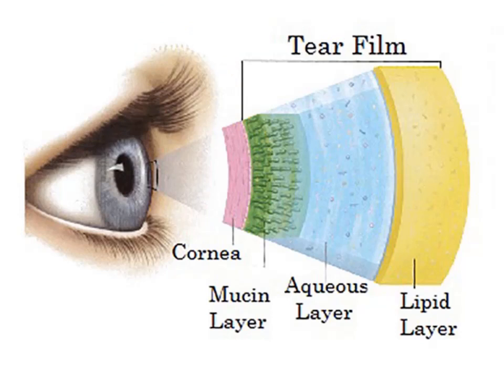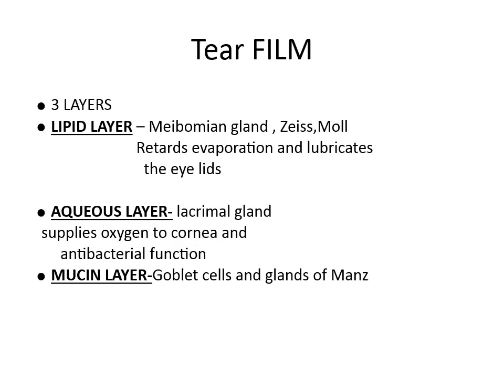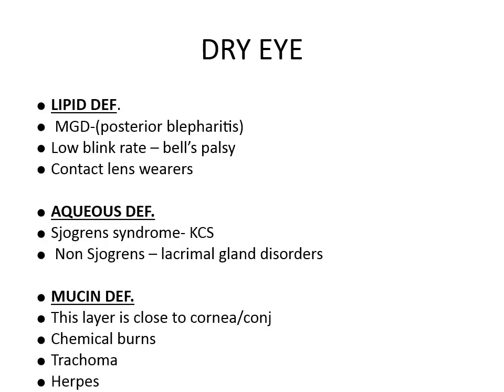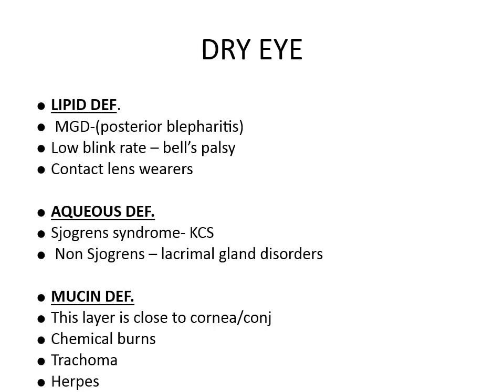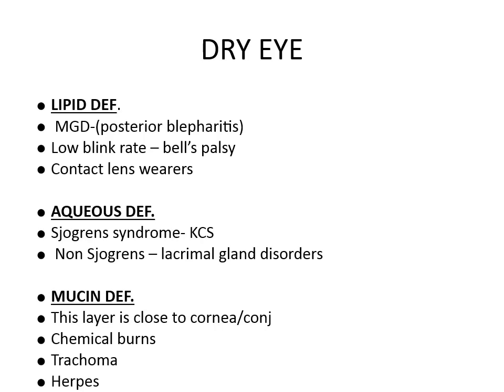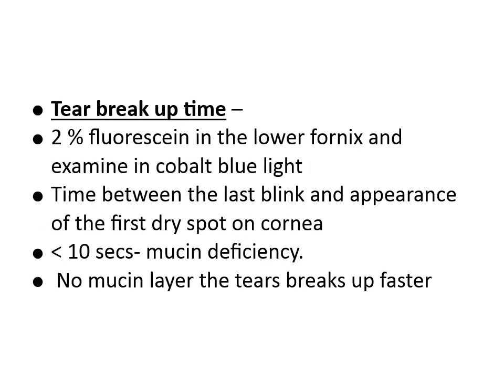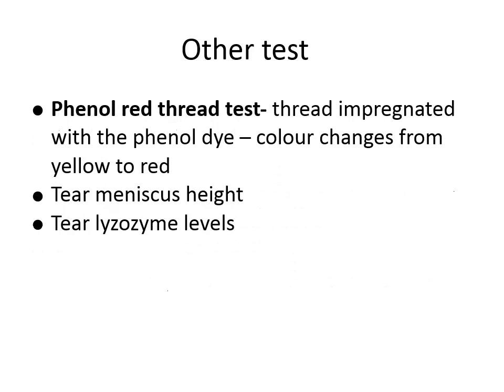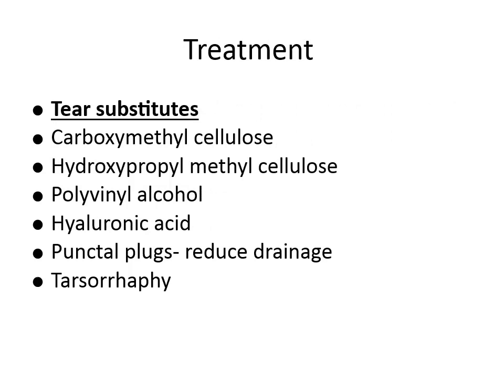tear film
A very interesting lecture on the tear film, the different layers and the importance of each layer explained in a very simple and easy manner.